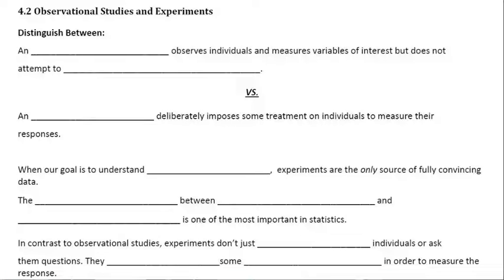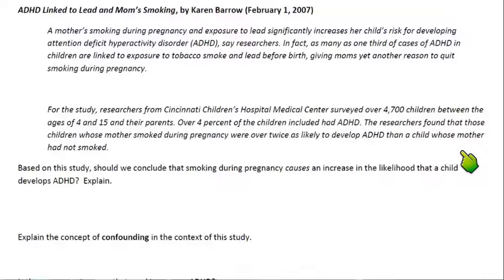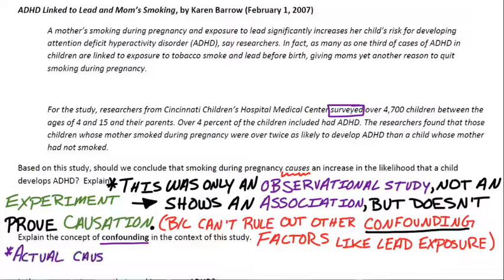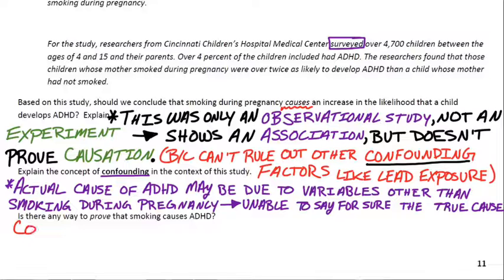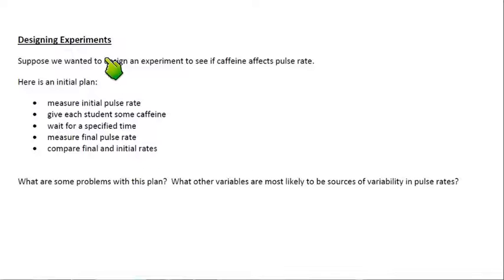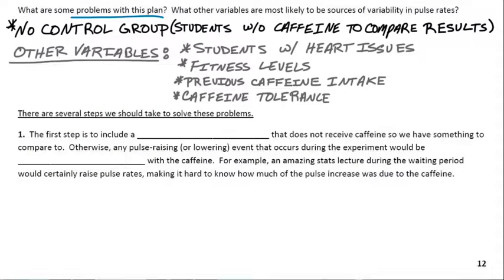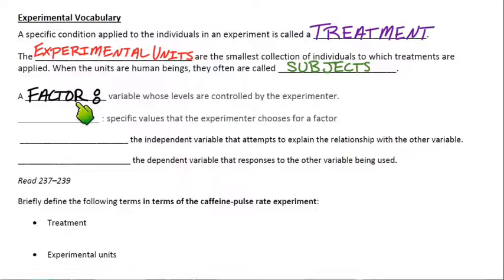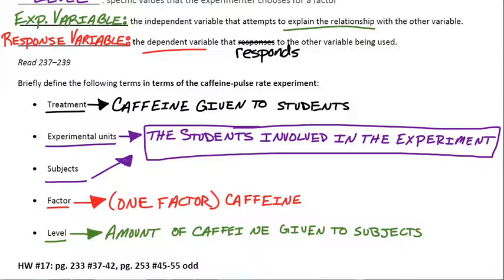4.2 Observational Studies and Experiments